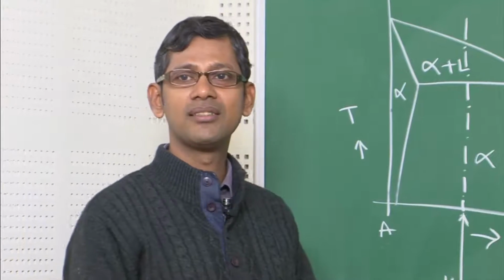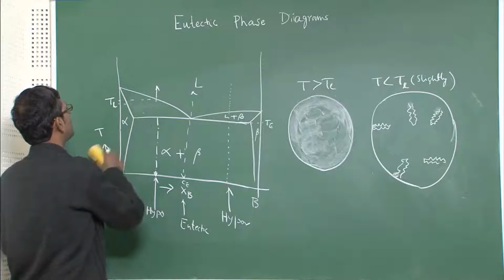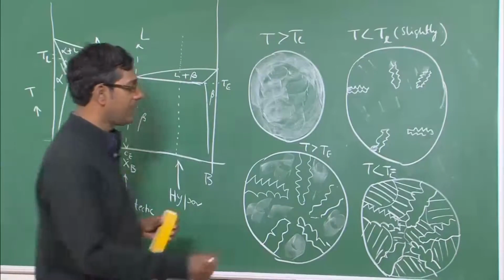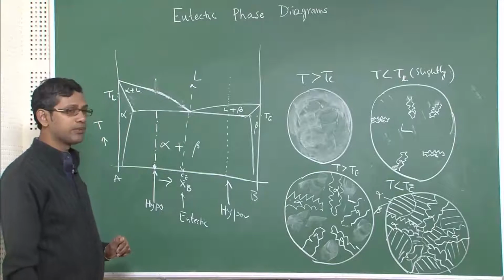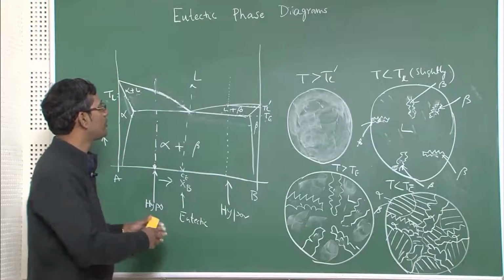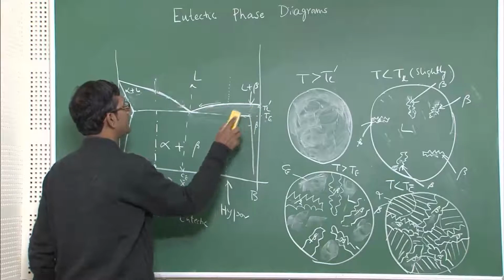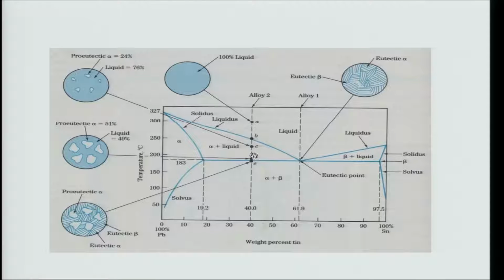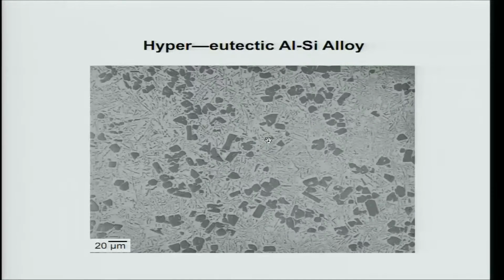Lecture 13 : Solidification of eutectic, hyper-eutectic alloys & their morphologies II